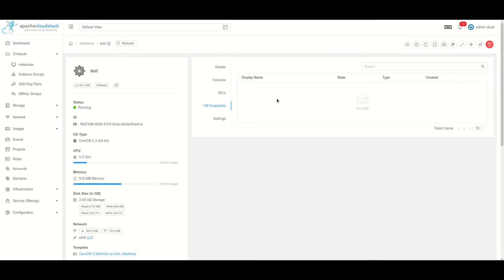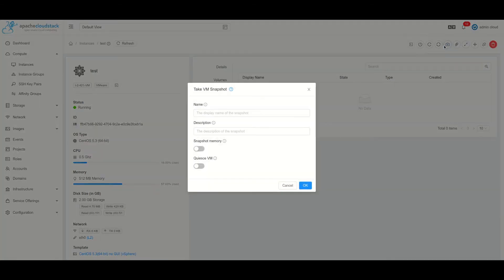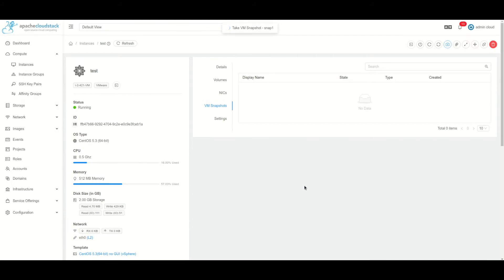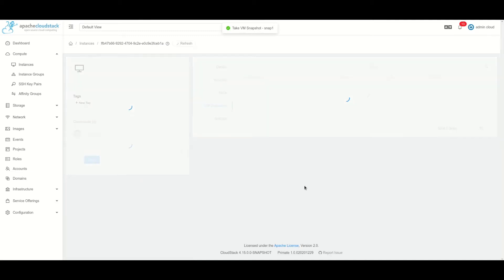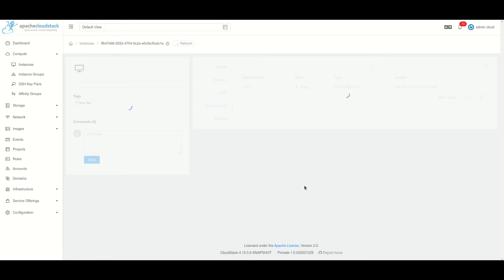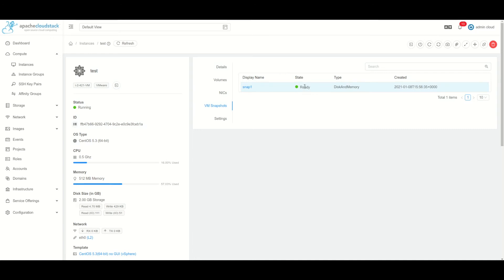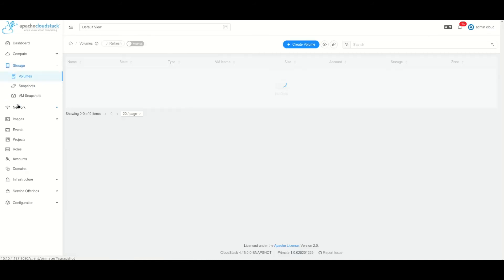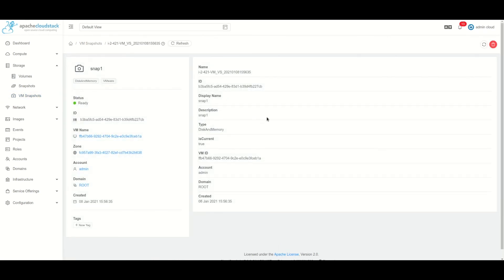Create VM Snapshots | How To CloudStack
In this video Nicolas Vazquez, Senior Software Engineer at Shapeblue shows how to take VM snapshots.

‘How To CloudStack’ is a series where we explore how to create, use, develop and work on minor tasks inside the Apache CloudStack platform.
It was developed by the ShapeBlue team, and we’re open to receiving questions and suggestions. Reach us out through our website or Twitter, below: